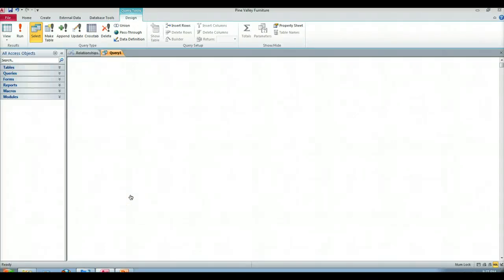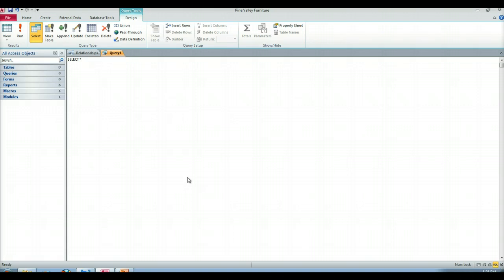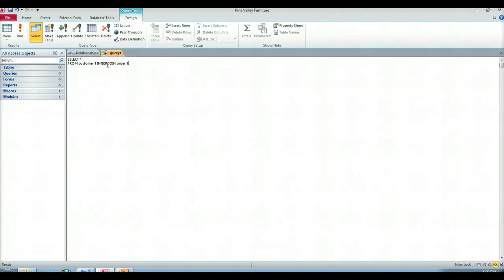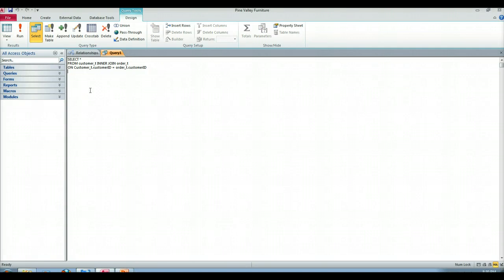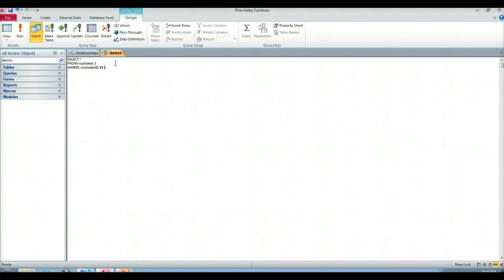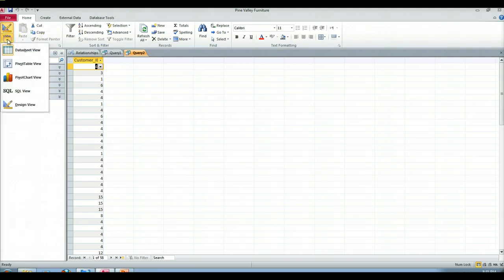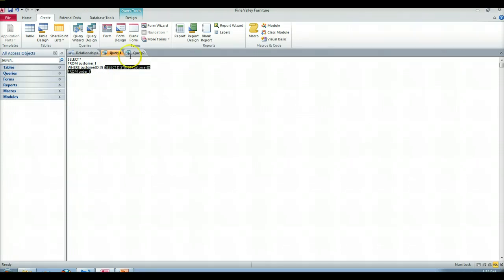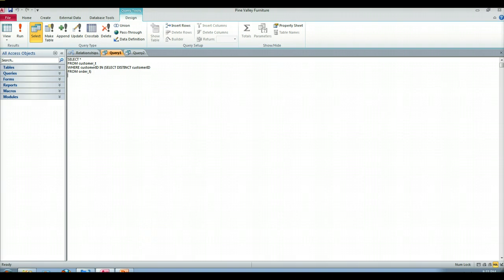Chapter 7 - Subqueries in WHERE clause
Subqueies in the WHERE clause example